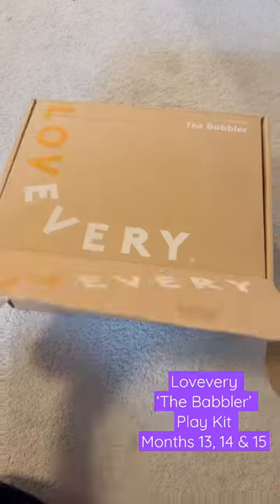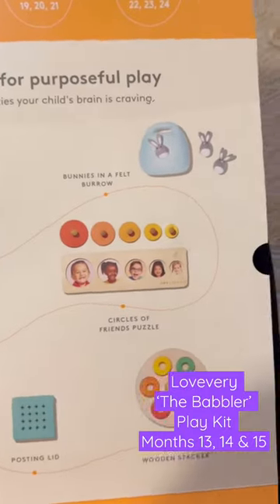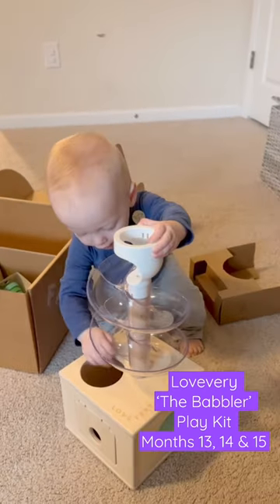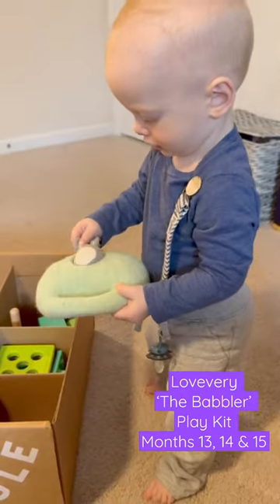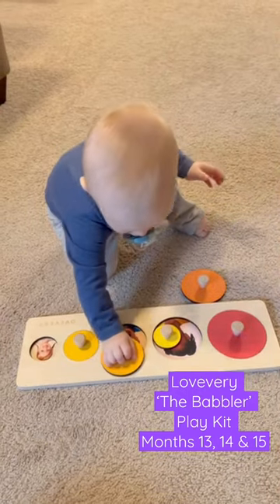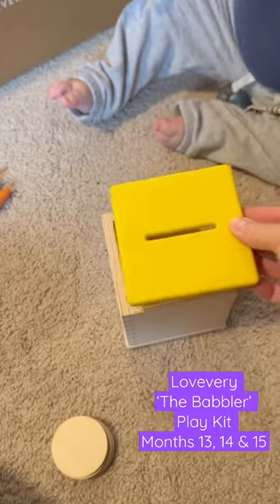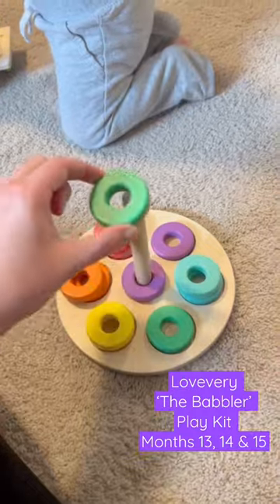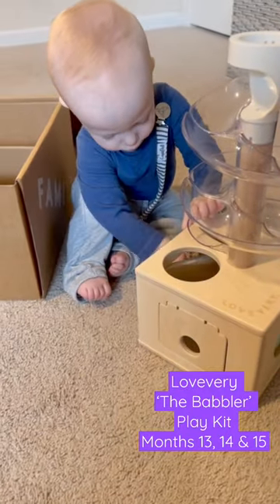Lovevery ‘The Babbler’ Play Kit | Unboxing